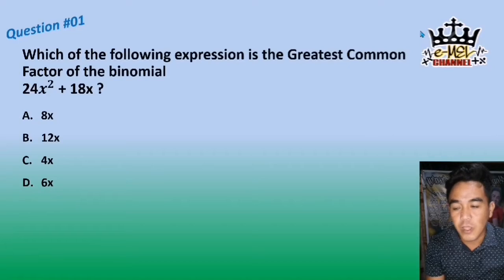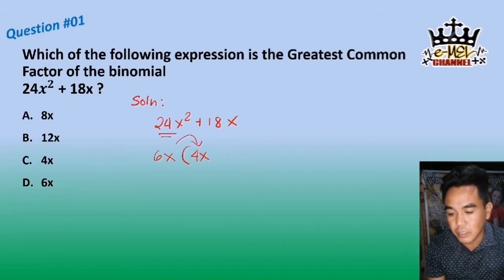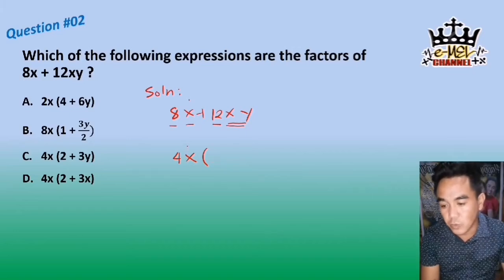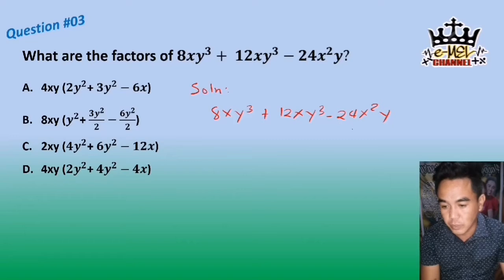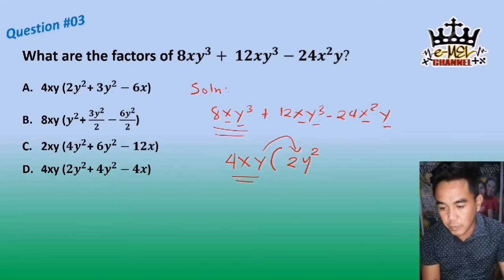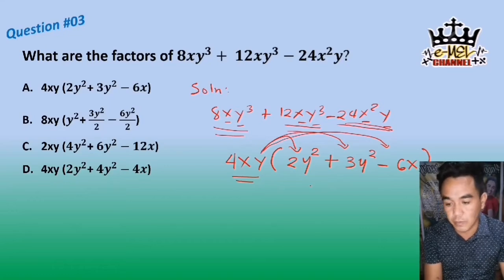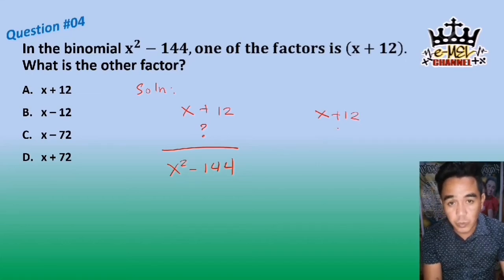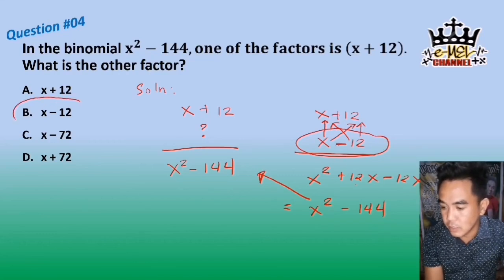Solving Polynomials (Grade 8)